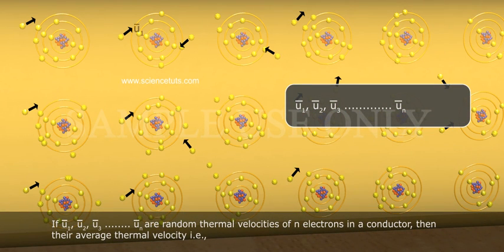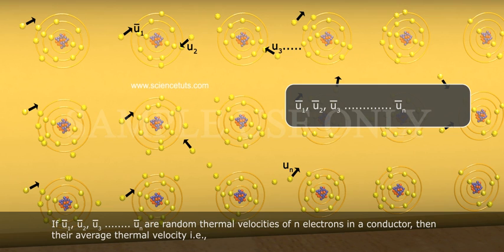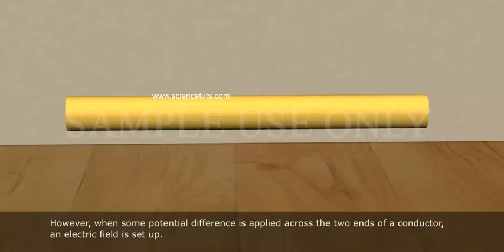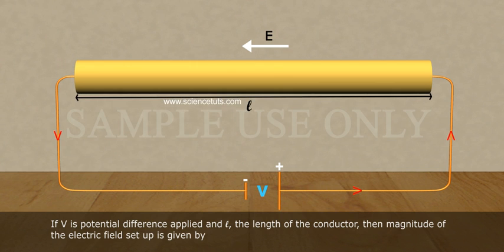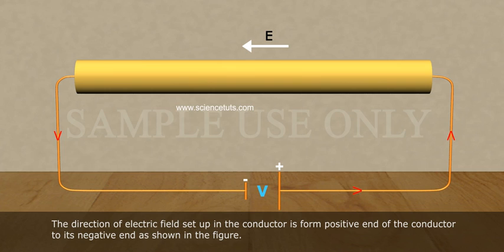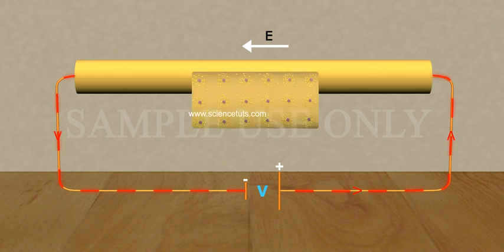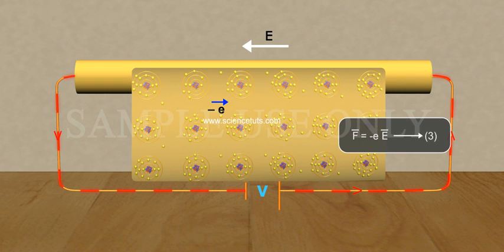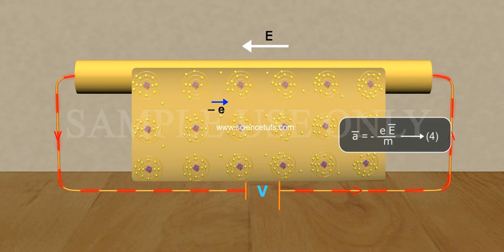DRIFT VELOCITY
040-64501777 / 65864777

7 Active Technology Solutions Pvt.Ltd. is an educational 3D digital content provider for K-12. We also customise the content as per your requirement for companies platform providers colleges etc . 7 Active driving force "The Joy of Happy Learning" -- is what makes difference from other digital content providers. We consider Student needs, Lecturer needs and College needs in designing the 3D & 2D Animated Video Lectures. We are carrying a huge 3D Digital Library ready to use.

In a conductor, the atoms are quite close to each other and are strongly bound to one another. However, valence in an atom of a conductor do not remain attached to a particular atom. These electronic are free to move through the lattice of positive ions in the conductor. Such valence electrons in a conductor are called free electrons or conduction electrons. The free electrons in a conductor are always in a continuous random motion. This random motion of free electrons is due to thermal energy of the conductor. Likewise, the velocity of free electron due to thermal energy of the conductor is termed as its thermal velocity and is usually very large.
Further, the number of free electrons in a conductor is very large. Due to their random motion, the free electrons keep on suffering collisions with the positive ions in the conductor so frequently that the net flow of electrons in any particular direction is zero. In other words, average thermal velocity of free electrons in a conductor is zero.